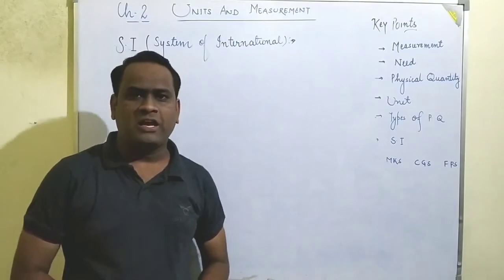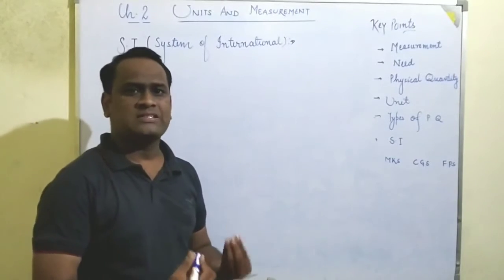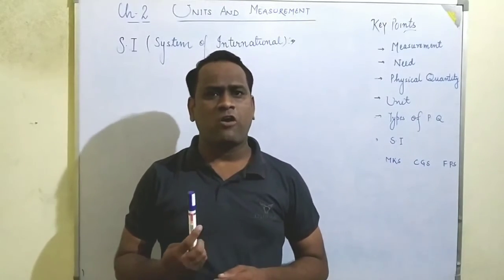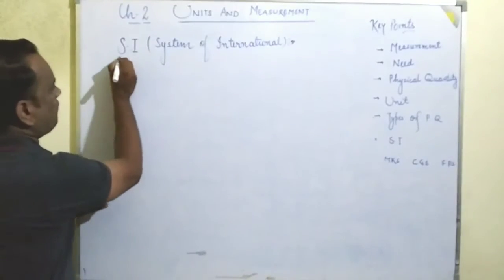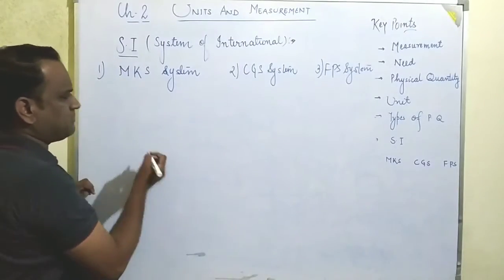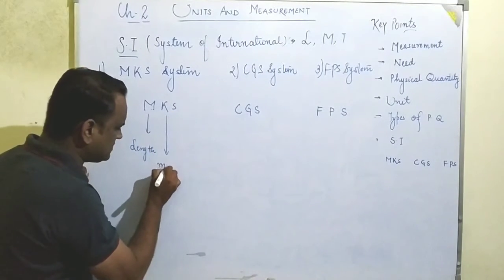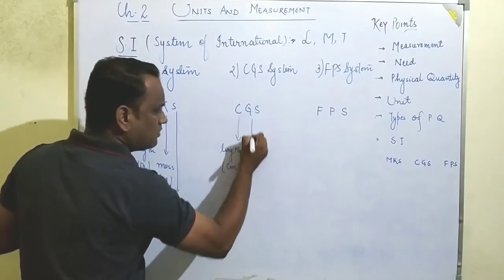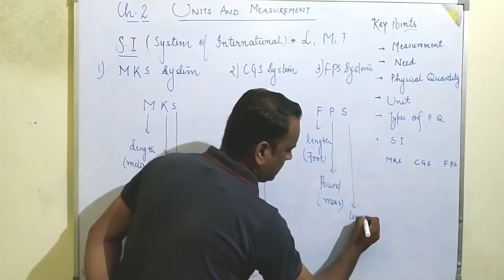CLASS - 11 | CHAPTER -2 UNITS & MEASUREMENT ( lecture - 2)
This video lecture consists description about different systems of measurement S.I. SYSTEM. then it consists classification of S.I. SYSTEM as M.K.S.  ,  C.G.S.  &  F.P.S. SYSTEMS.This video also consists conversion of quantity from one system to another system.